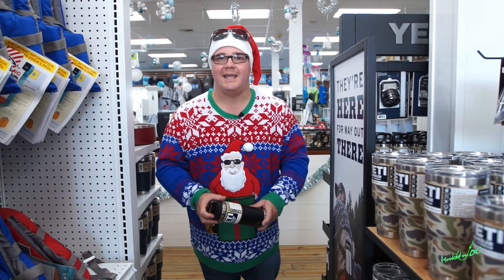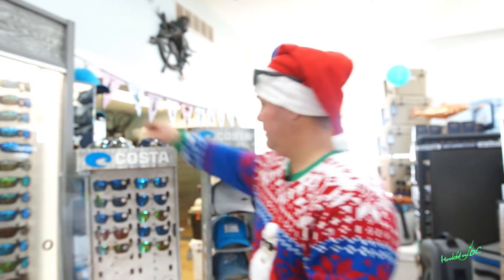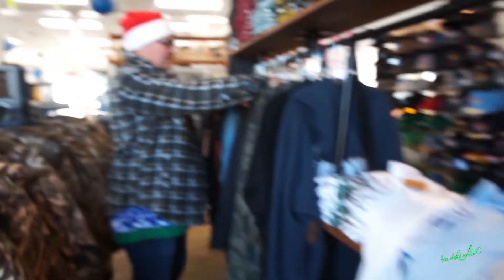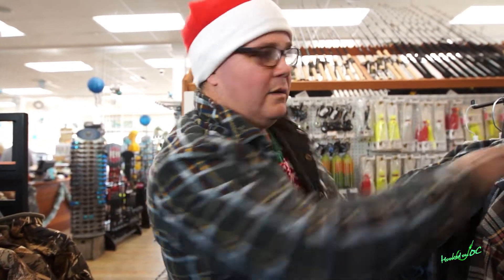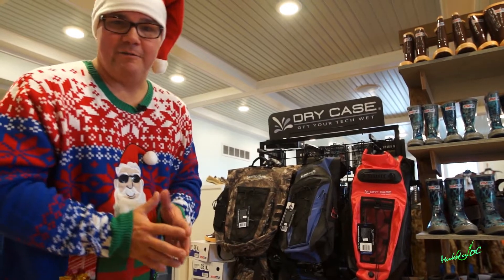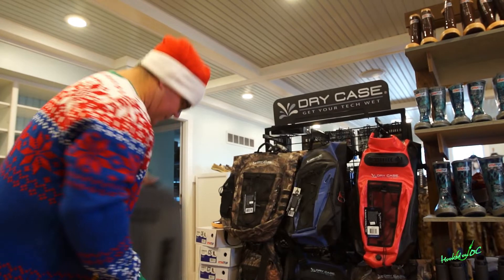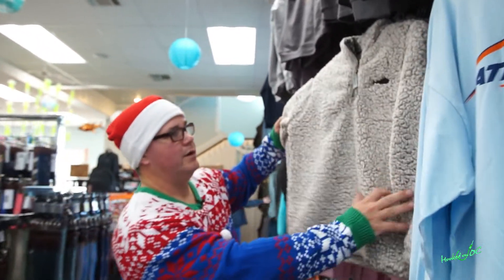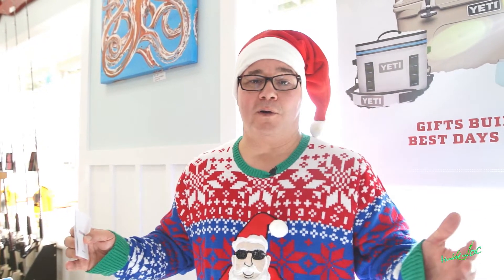Sunset Marina Holiday Trail 2018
An excerpt out of the fishing TV Show "Hooked On OC" with the Sunset Marina Holiday Trail 2018 Episode with stops at Atlantic Tackle and Sunset Provisions, located at the incredible Sunset Marina in West Ocean City, Maryland and all the things that you can get for the holiday season. unscene.